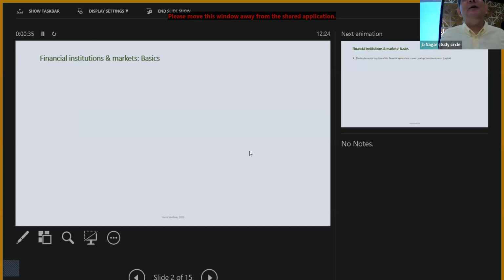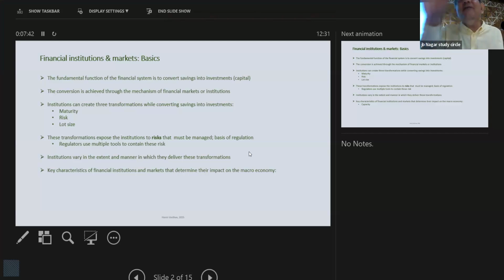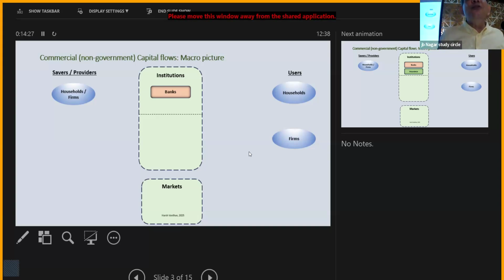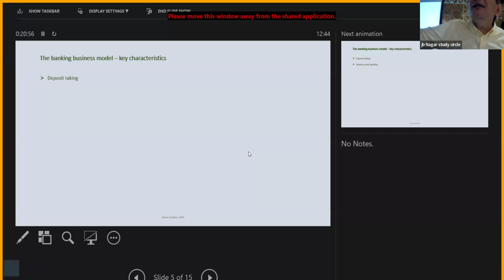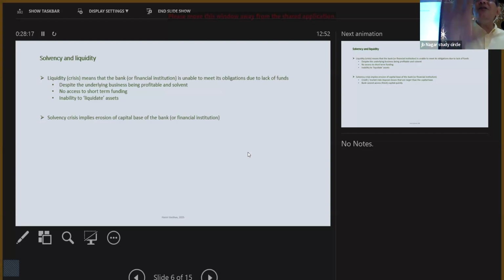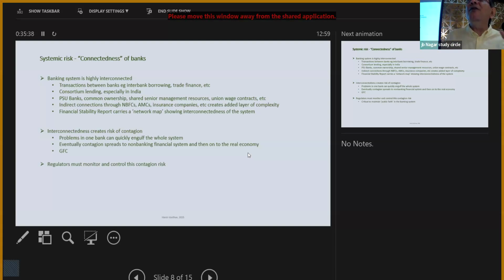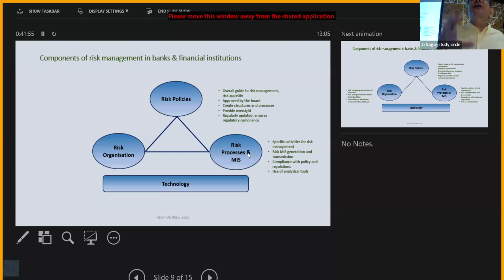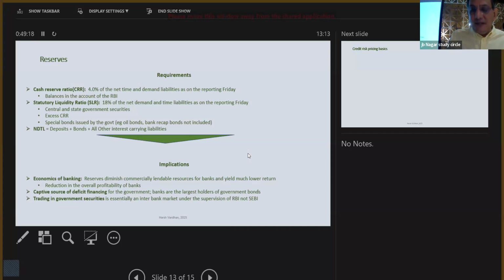6 April 2025 Risk management in banks and financial institutions Dr Harsh Vardhan